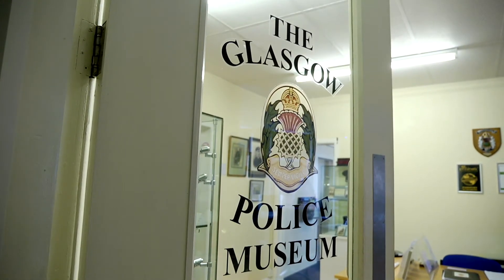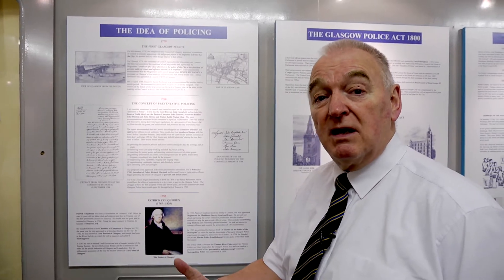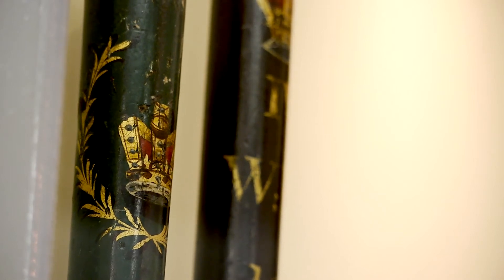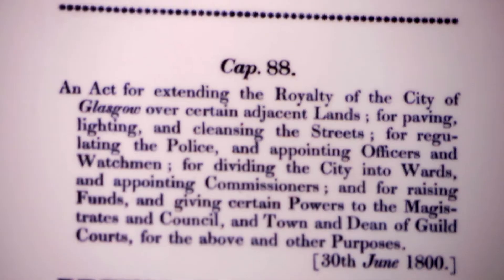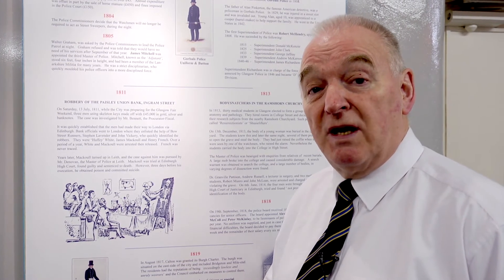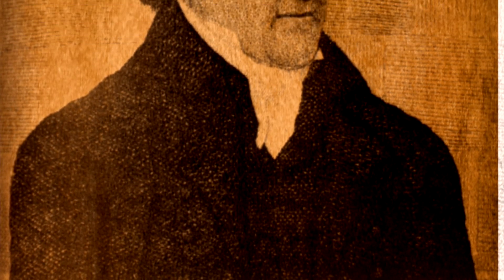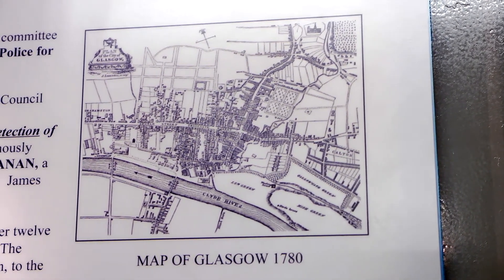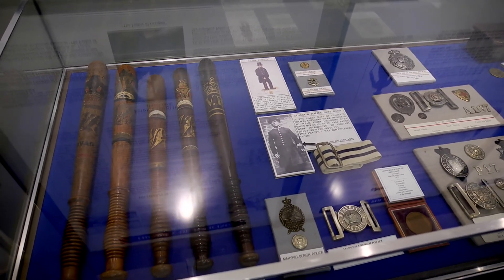Police Scotland History Part 1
Some stories about the history of Police Scotland.